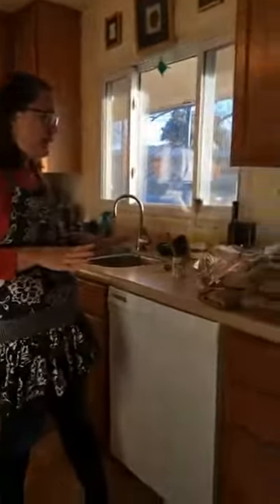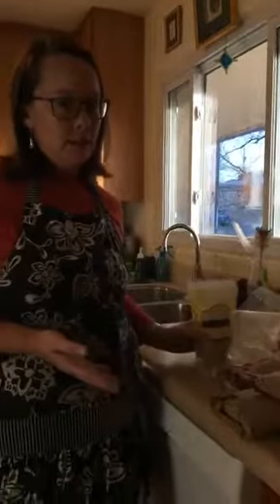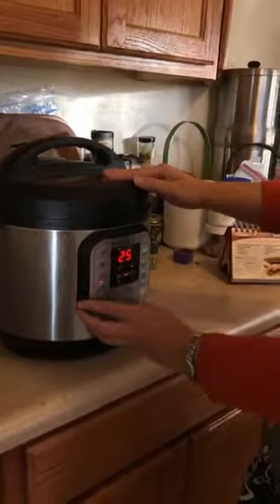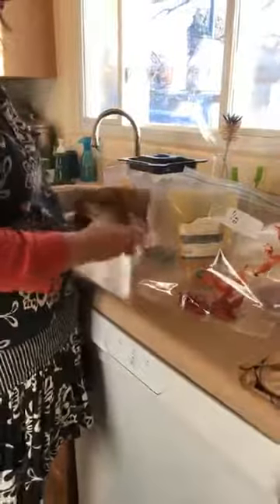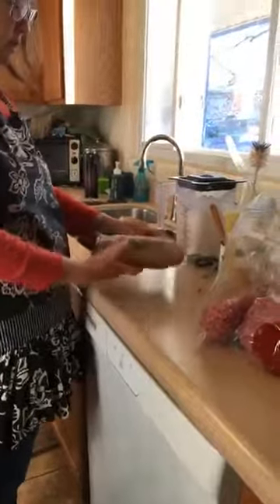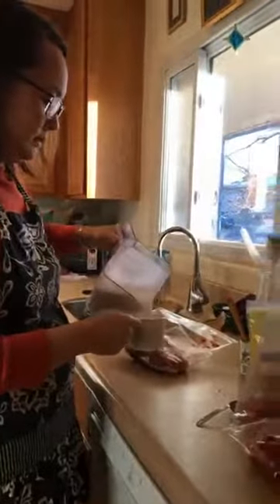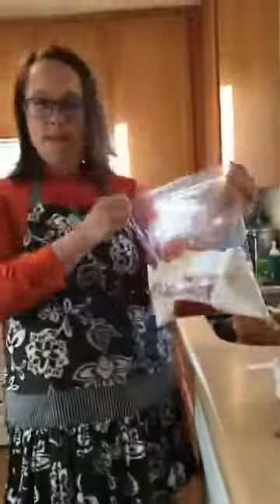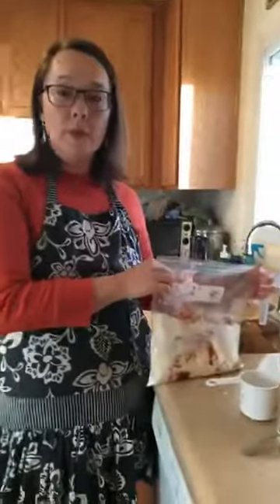10 Minutes to Yummy Freezer Meal for Club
Watch me make 6 batches of West Indies Curry to take to my freezer meal club - in ten minutes!  This recipe is DELISH and super easy.  Take notes or get the recipe in the recipe book that comes with my ecourse